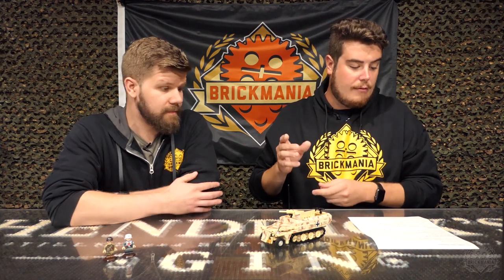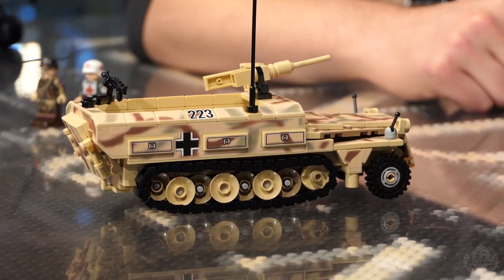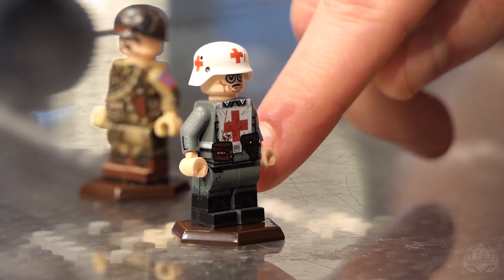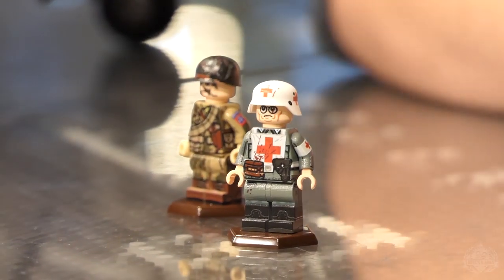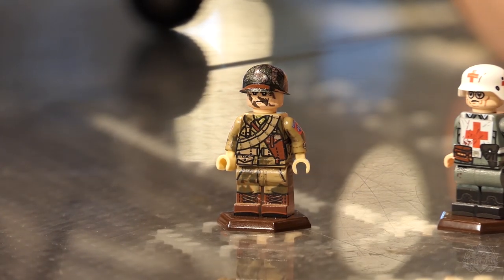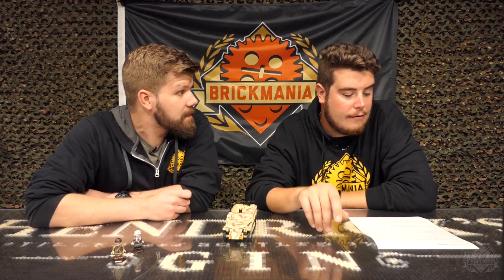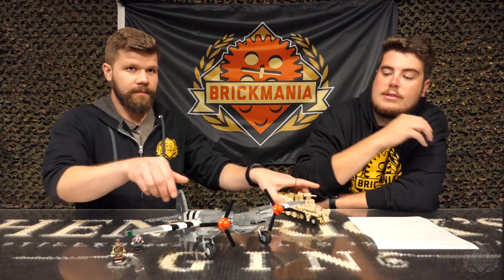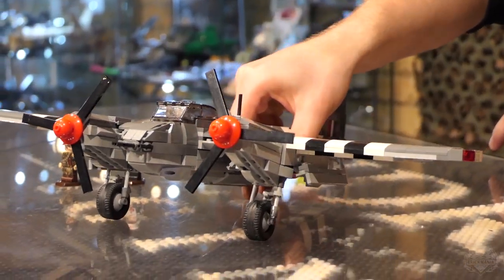Brickmania Restocks 10 September 2019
Welcome back, Brickmaniacs! We have our weekly Restocks video for you!